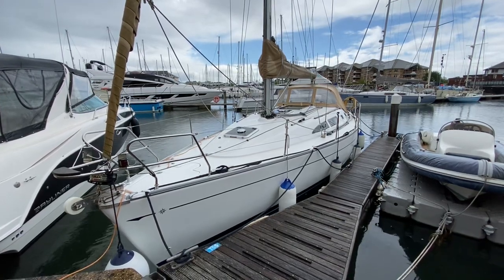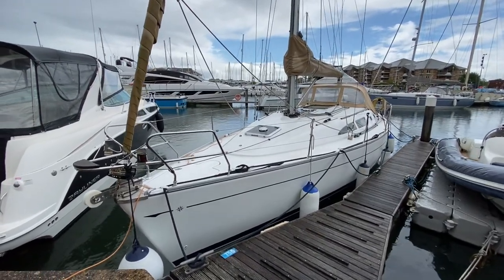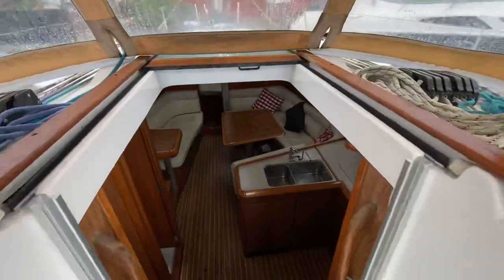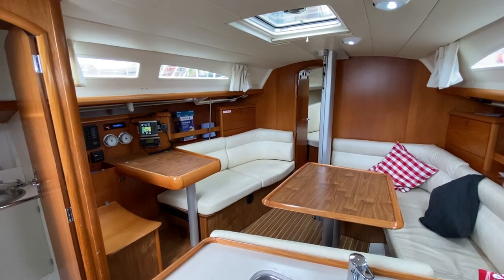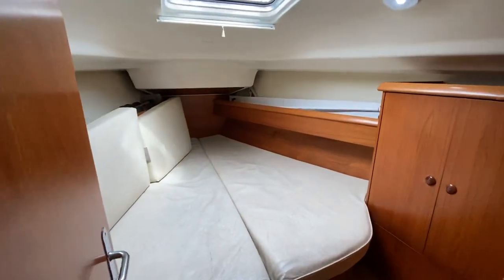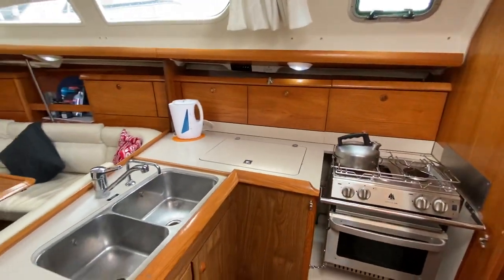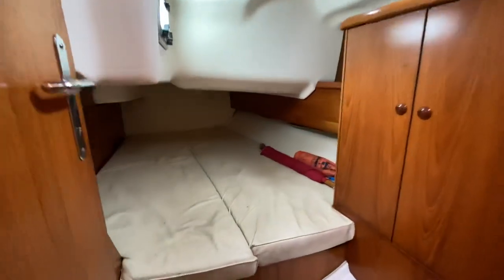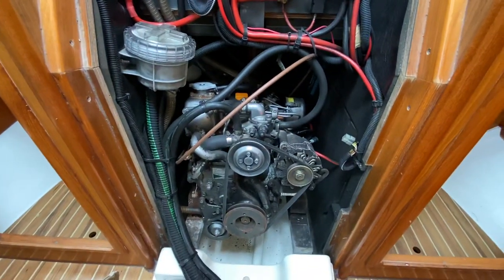Jeanneau Sun Fast 37 "Meerkat"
Walk-through of Jeanneau Sun Fast 37 "Meerkat"